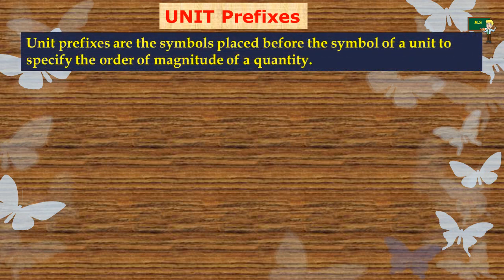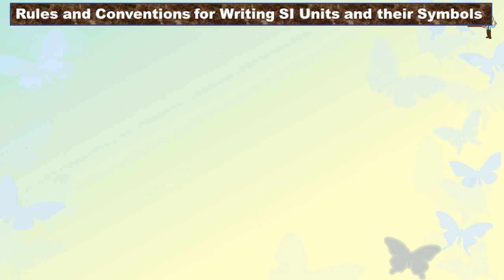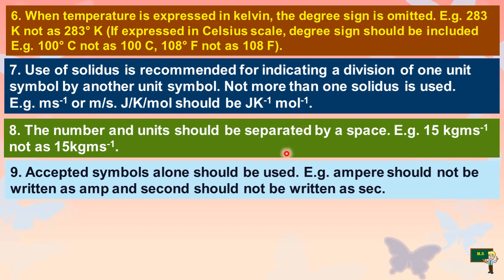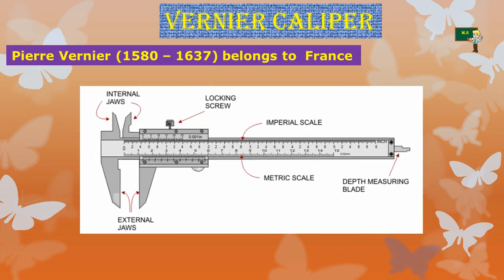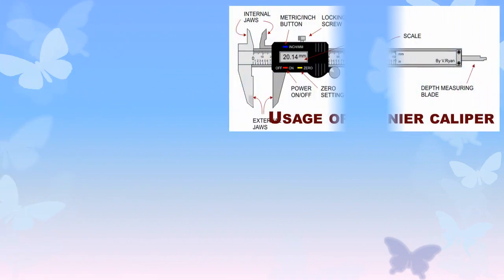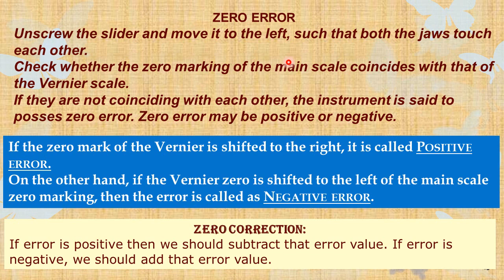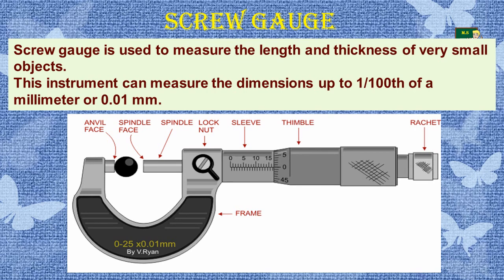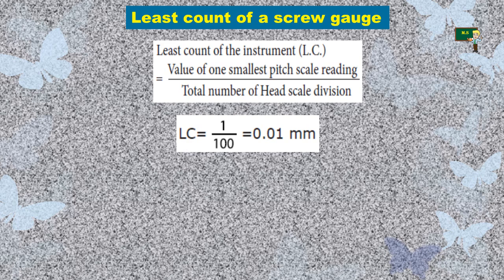9th PHYSICS Unit 1 Measurement 3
This video teach you about,
 UNIT Prefixes
 Rules and Conventions for Writing SI Units and their Symbols
 Vernier Caliper and Screw Gauge